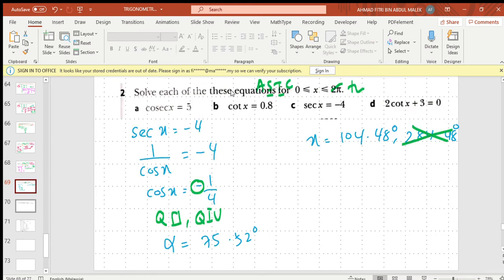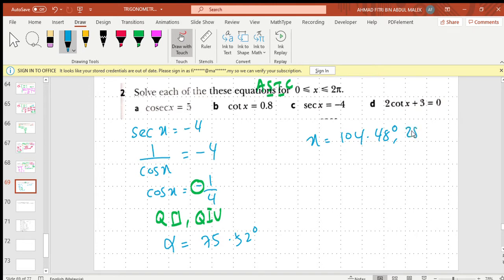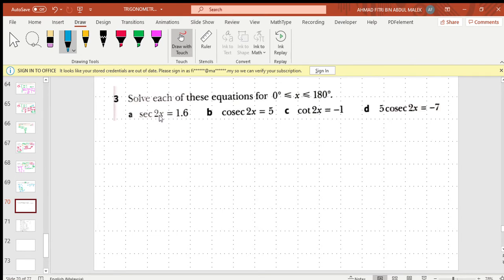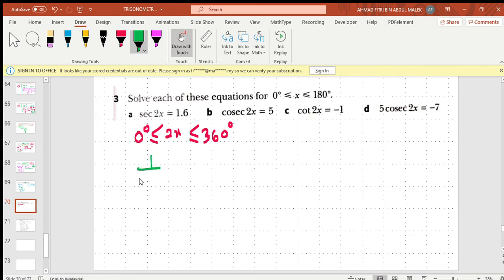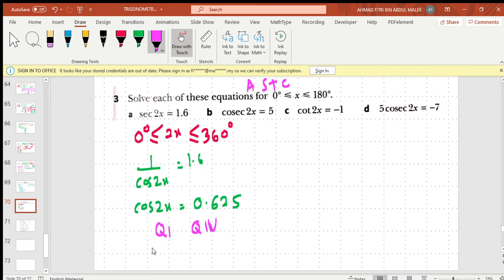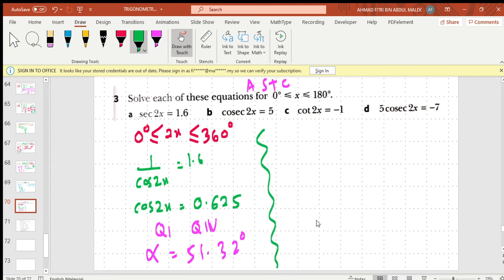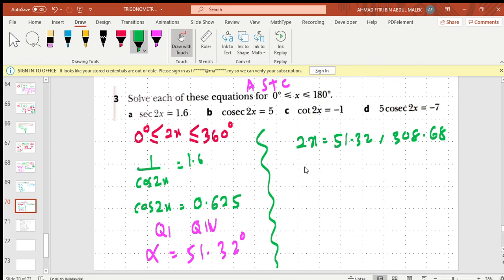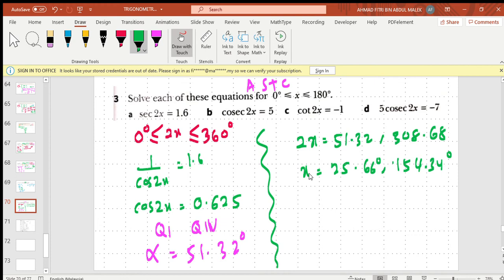TRIGONOMETRY 4A 6.6